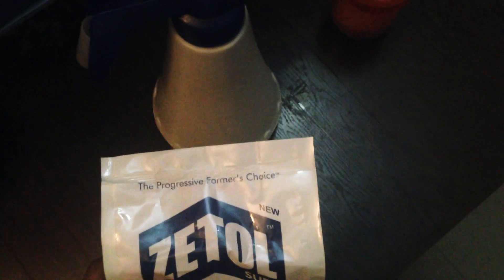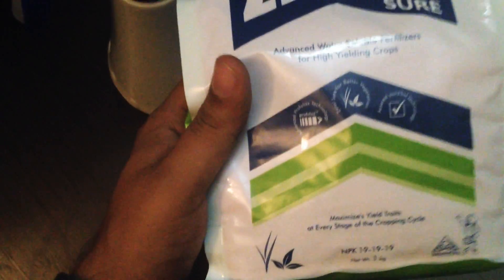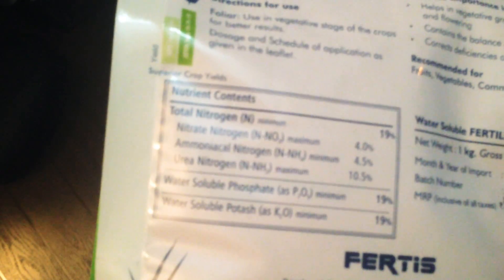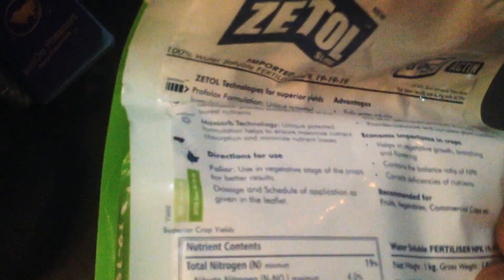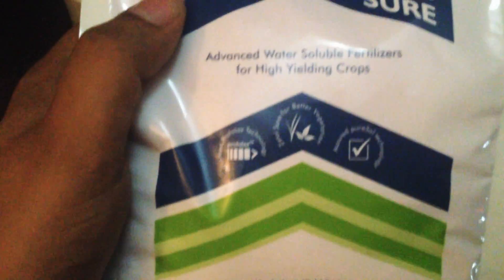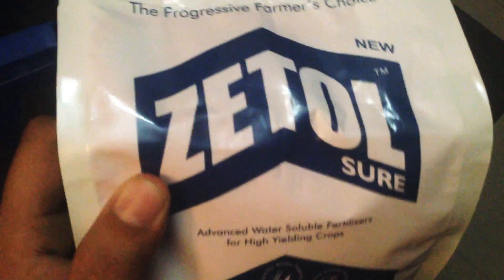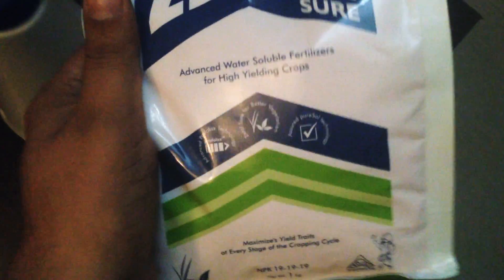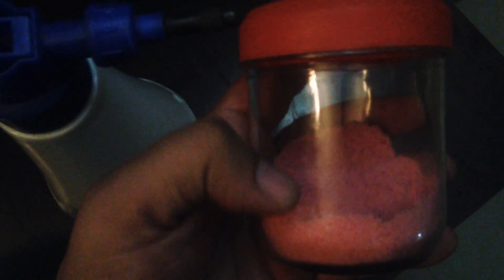NPK fertilizer and its advantages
Water soluble 19-19-19 pink NPK fertiliser for plants.Advantages of this chemical fertilizer is that it provides all the macro nutrients for fruiting and helps maintain general health. dosage is 2gm per litre every ten days, this can also be used in hydroponics and I have successfully grown radish with this in my bucket full of water and an air pump for root oxygenation.